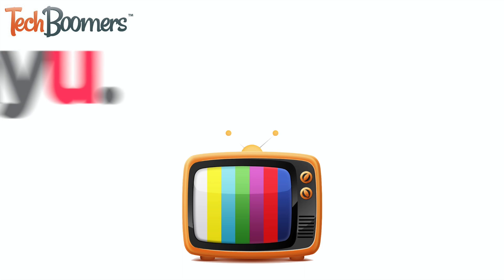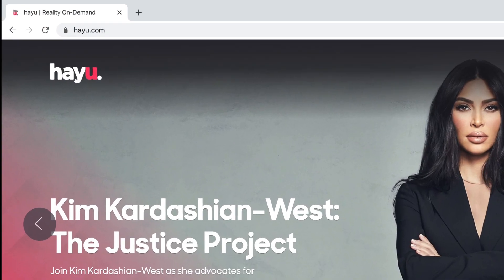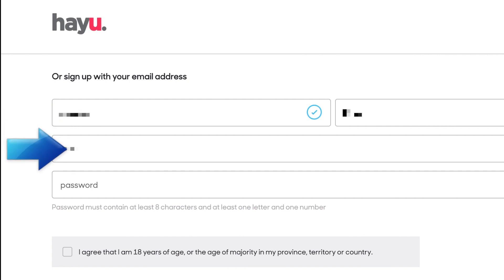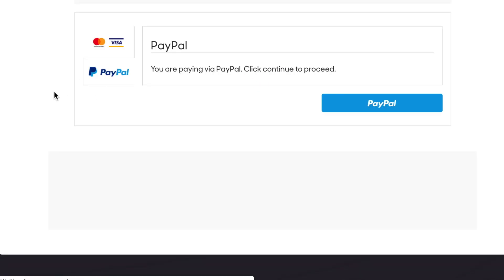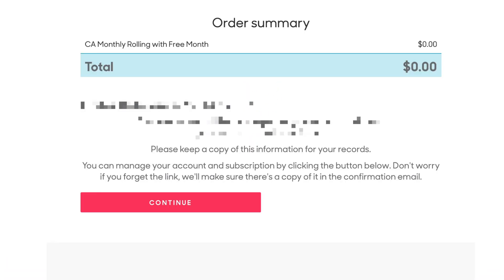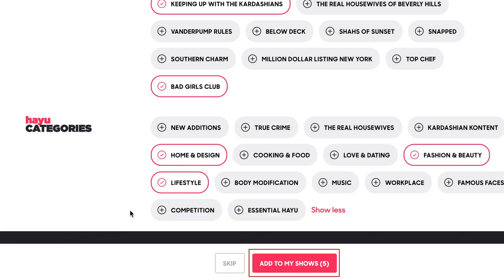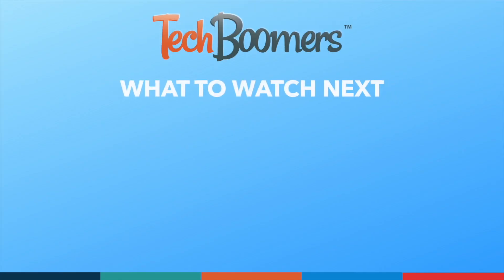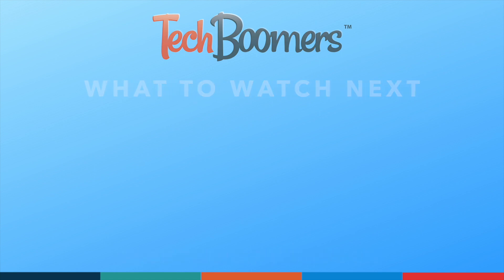How to Get a Free Trial of Hayu - Reality On Demand Streaming Service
Love watching reality shows? Hayu is for you! Watch this video to learn how to get a 1 month free trial of Hayu's Reality On Demand streaming service!

in your browser. Then select Start Your 1 Month Free Trial. Click the check box to indicate that you’re over 18 years old. Then click Get One Month Free. You’ll then need to provide your billing details. You can pay with your credit card or PayPal account. If you don’t cancel before the end of your free trial, you’ll be charged $5.99/month for the service after the trial period ends. Once you’ve entered your billing information, click Submit Your Details. You should then see confirmation of your subscription. You’ll also receive an email with this information. Click Continue. Now you can tell Hayu what types of shows you’re interested in. Select any series or category that interests you, then click Add to My Shows at the bottom. Now you’re all set to start streaming on Hayu.